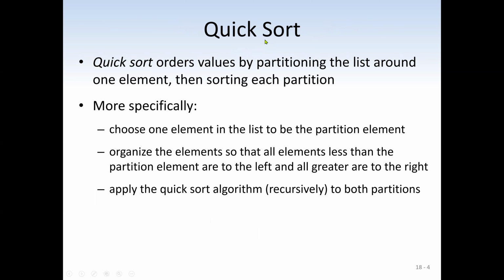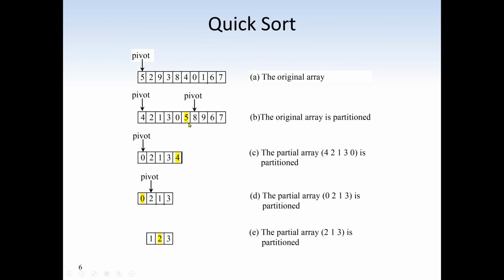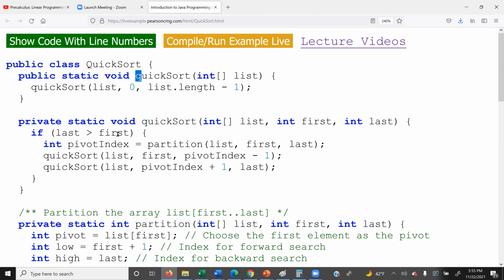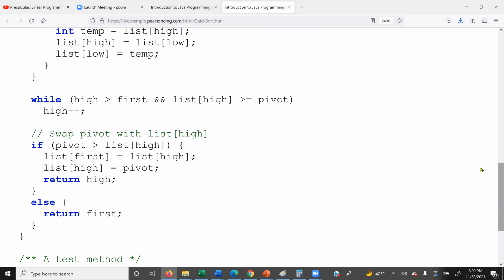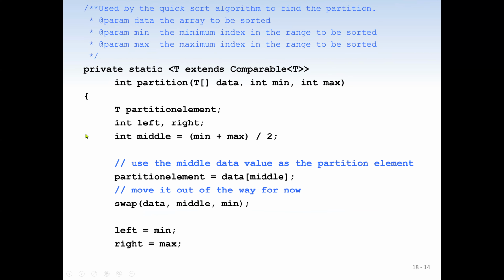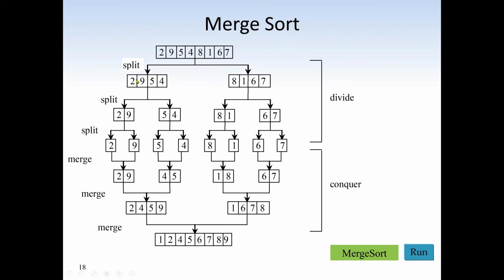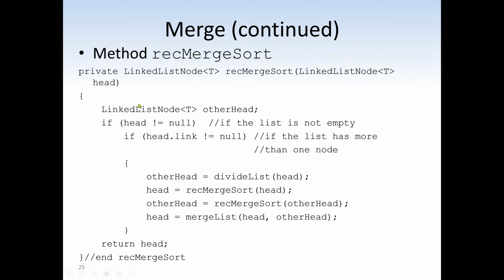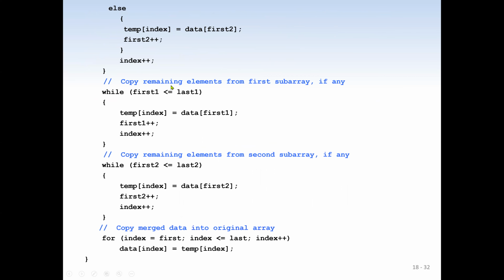Data Structure and Algorithm: Merge and Quick Sort using Java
The main difference between quicksort and merge sort is that the quicksort sorts the elements by comparing each element with an element called a pivot while merge sort divides the array into two subarrays again and again until one element is left. Sorting is the method of arranging data in a particular order.